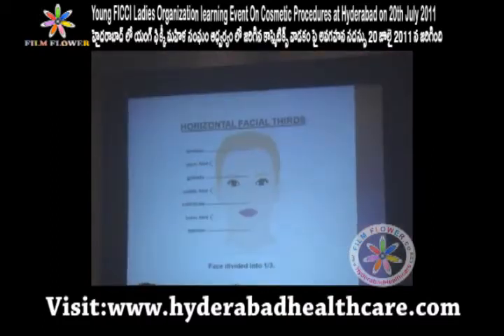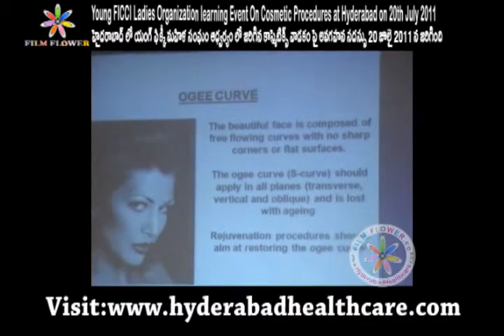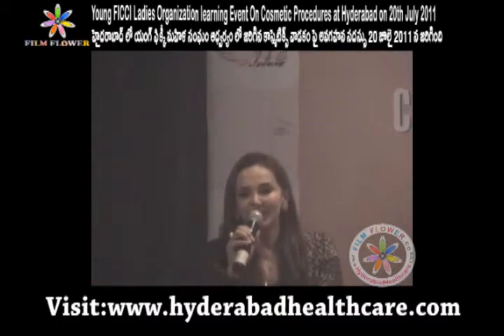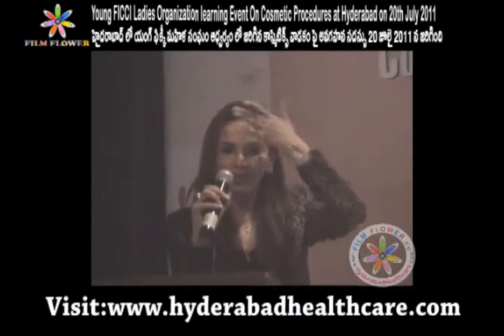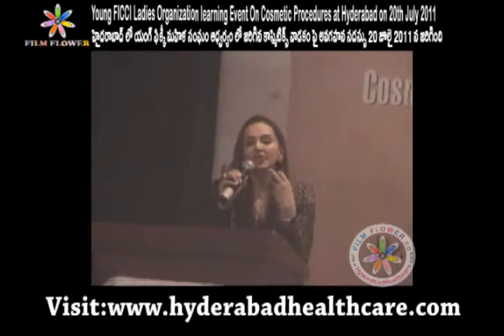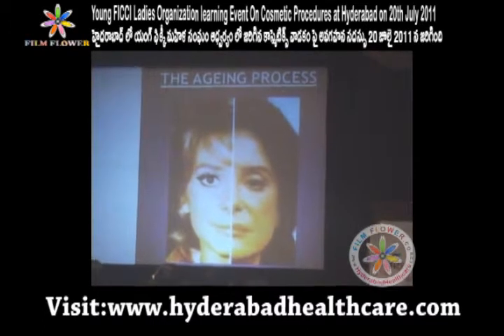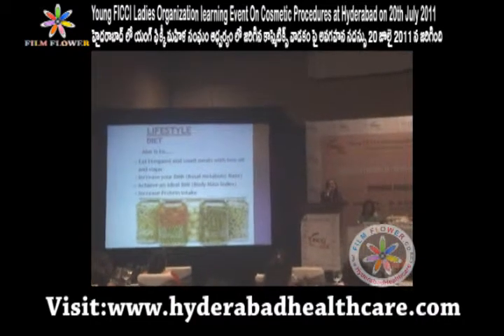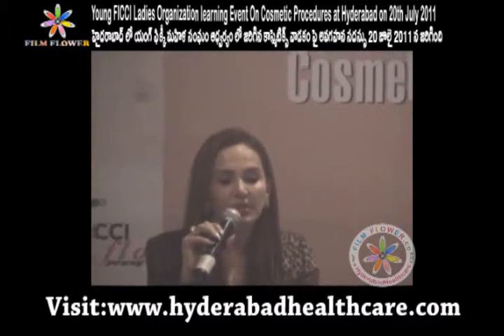Dr. Jamuna Pai Speech in Young FICCI Ladies Organized YFLO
Young FICCI Ladies Organization learning event On Cosmetic Procedures, How Far Can One Go? At Somajiguda